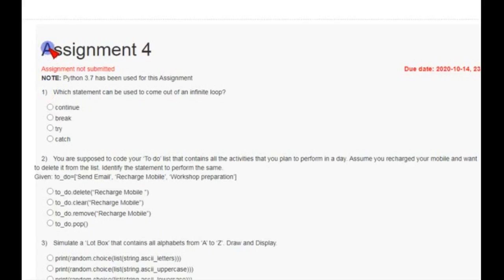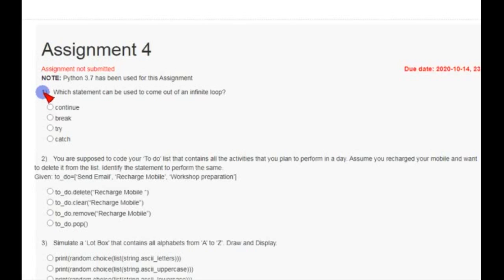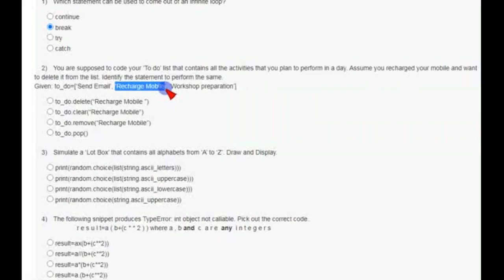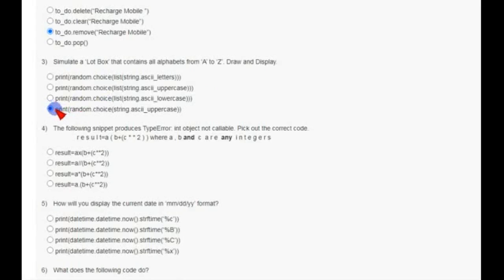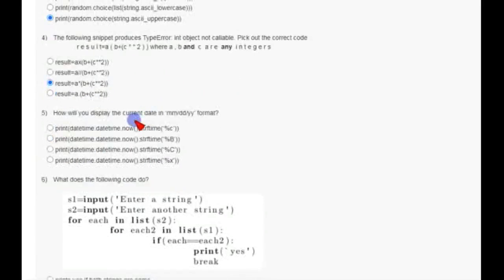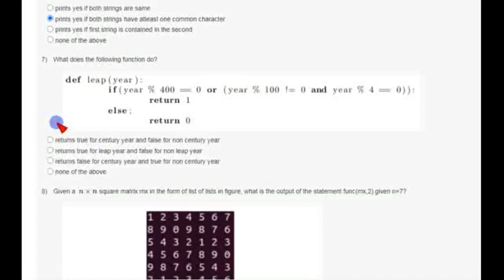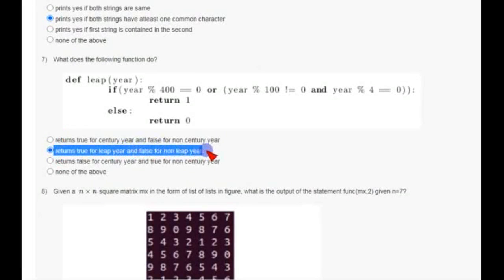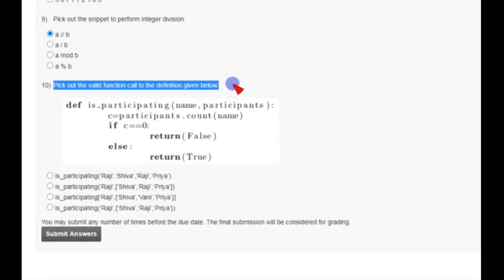The Joy of Computing using Python|| WEEK-4 Quiz assignment Answers 2020||NPTEL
These are solutions regarding submission of NPTEL " THE JOY OF COMPUTING USING PYTHON" WEEK-4 ASSIGNMENT ANSWERS 2020

| LINKS for Other Recent videos |